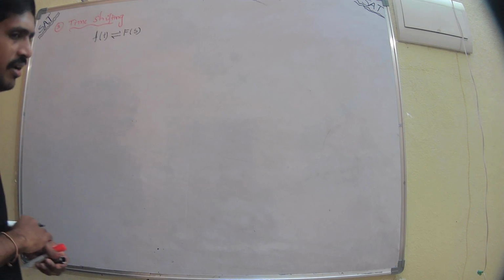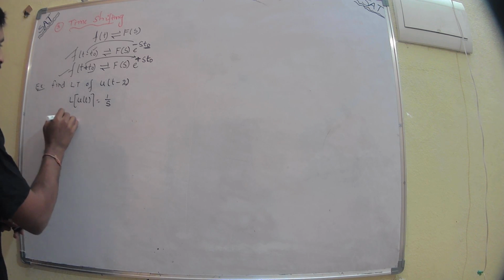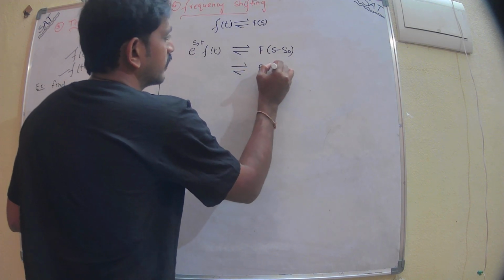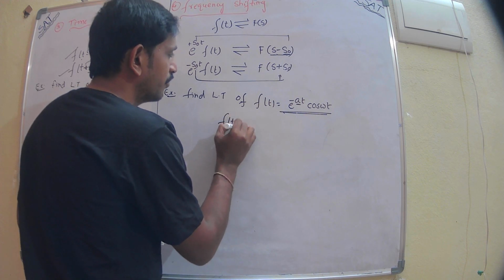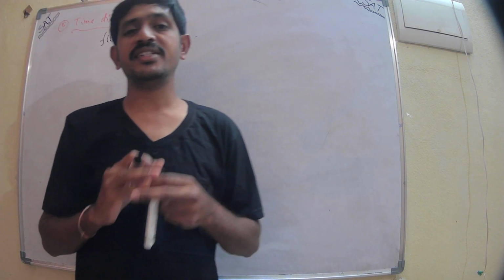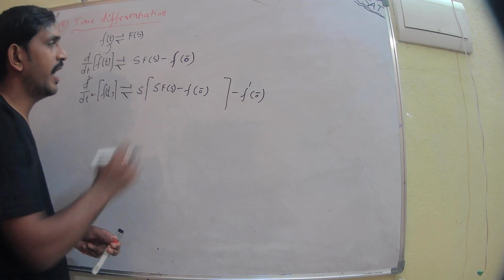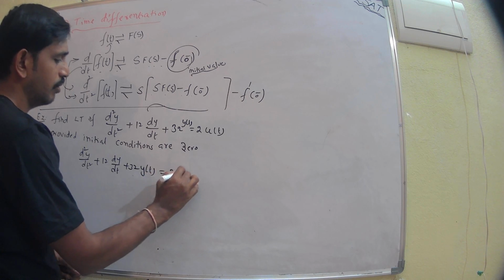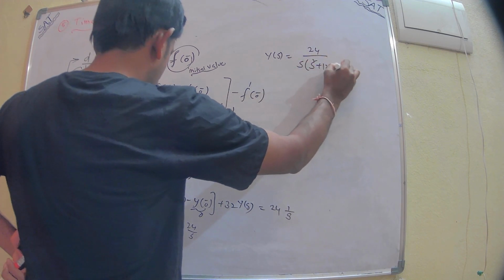class-05#properties of laplace transforms - II#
In this class I have posted properties of laplace transforms 3.time shifting
4.frequency shifting 5.time differeriation with examples